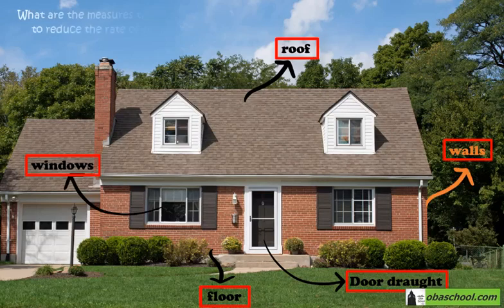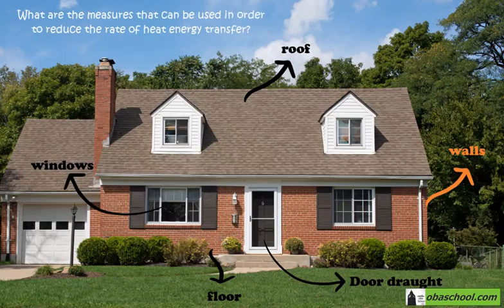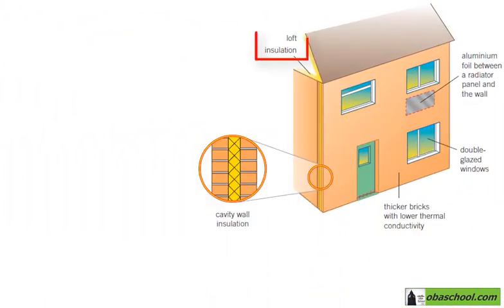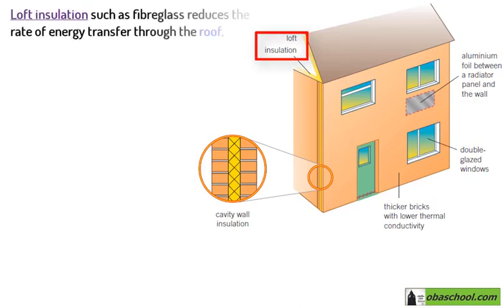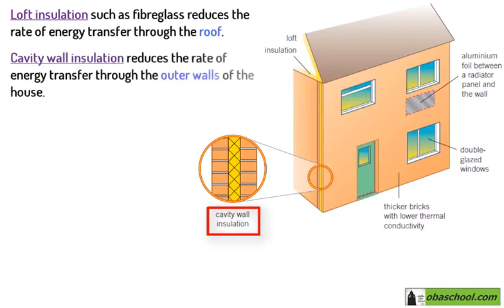GCSE Physics Revision - Energy Transfer by Heating - Heating and Insulating Buildings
gcse phc 02 16 reducing the energy transfers 480

GCSE Physics Revision, Energy Transfer by Heating, Heating and Insulating Buildings, Reducing the Energy Transfers